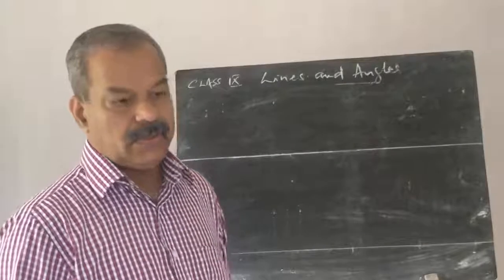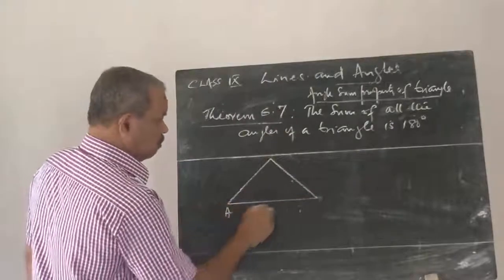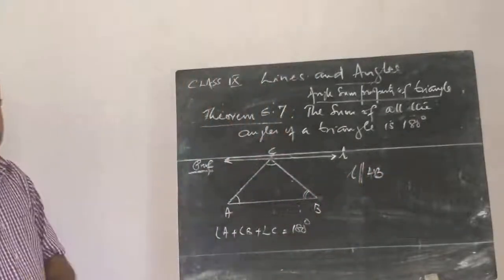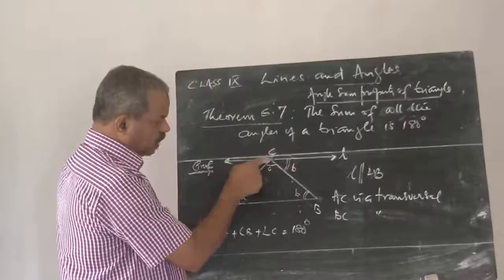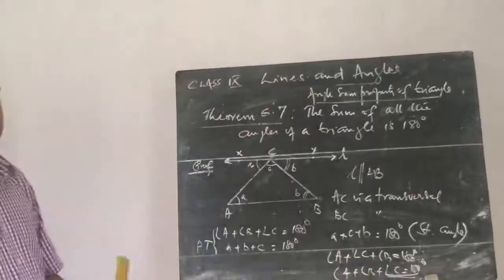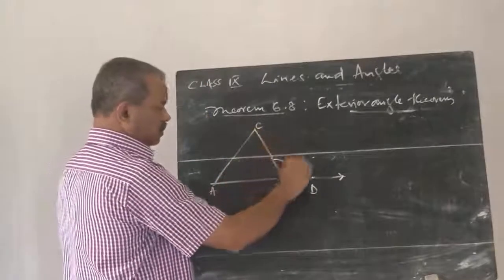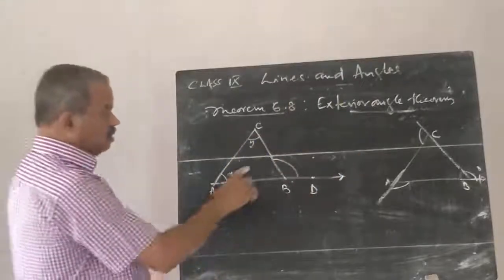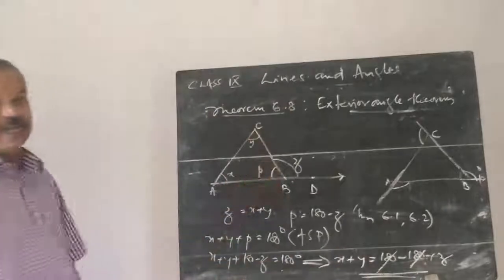CBSE Class 9 Maths Lines and Angles Part 4